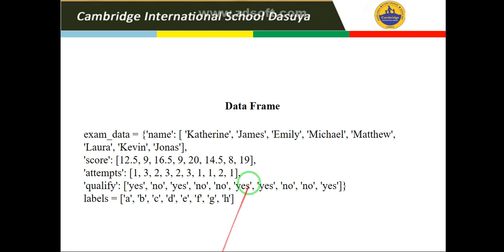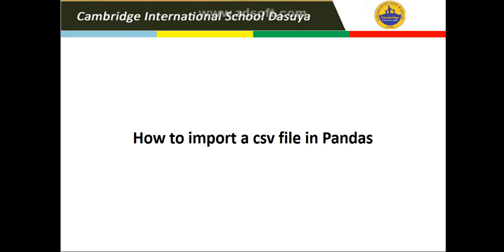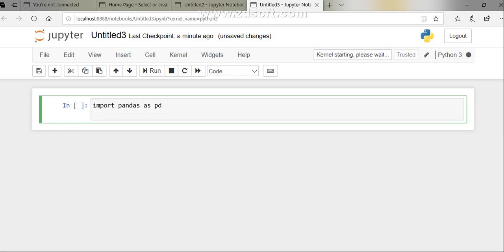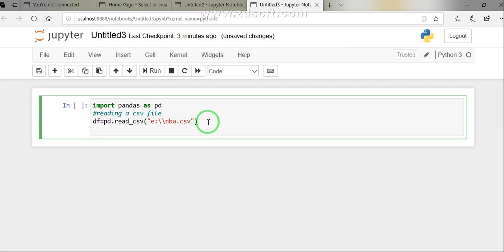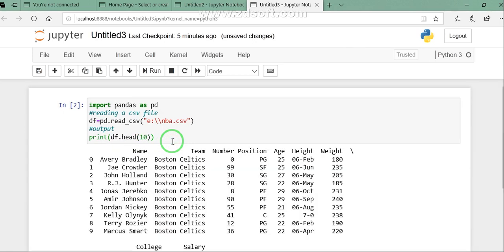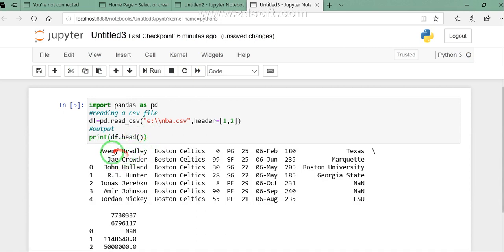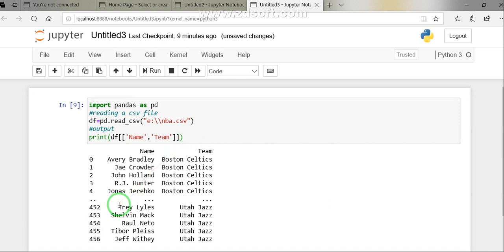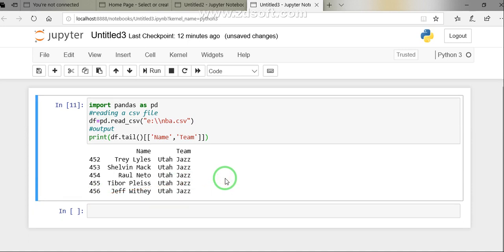Grade 12 IP pandas dataframe 08 04 2020